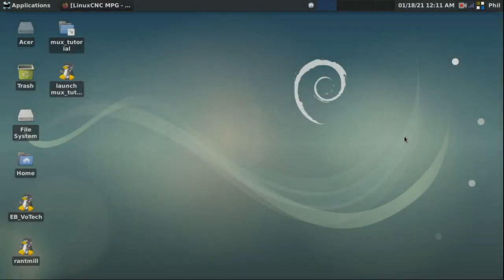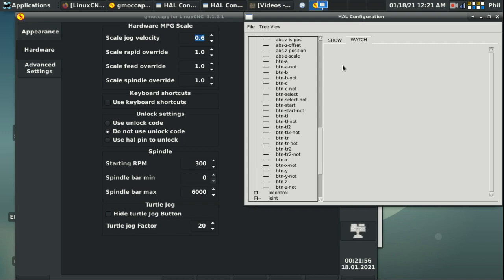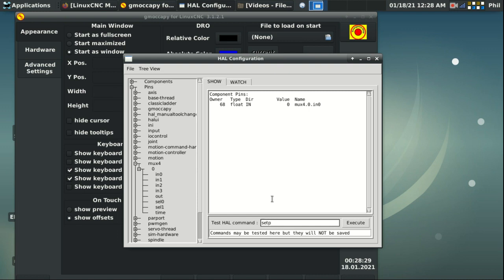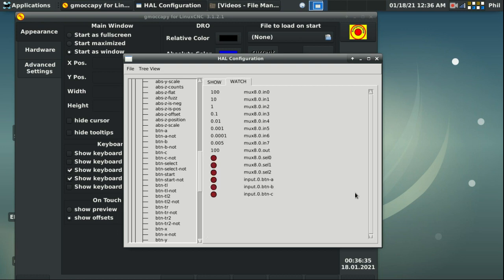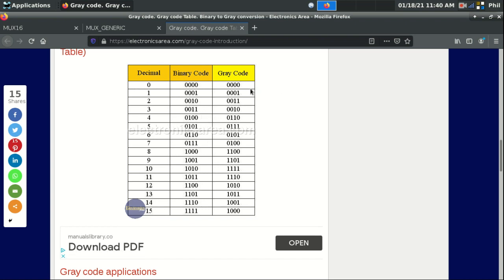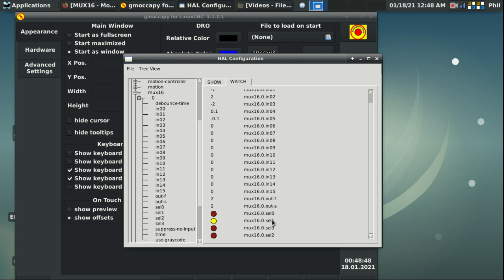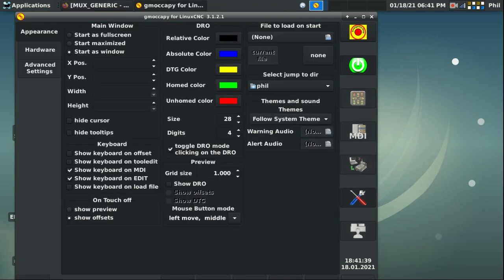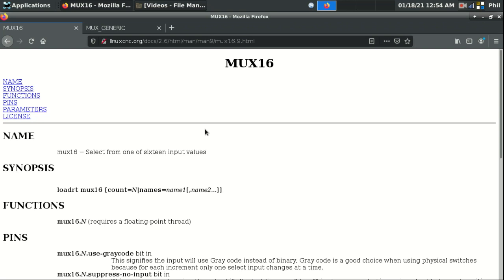LinuxCNC basic HAL tutorial part 5 - MUX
Using the multiplexer, or MUX command, in LinuxCNC, to reduce the number of inputs required to perform certain tasks